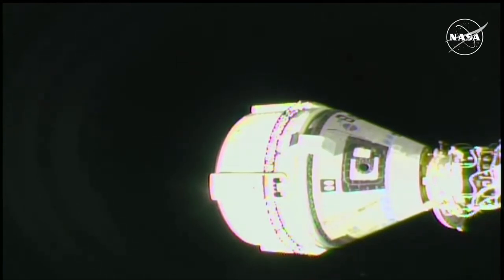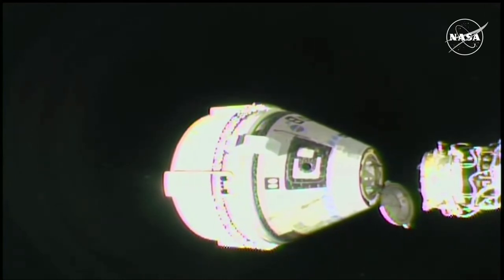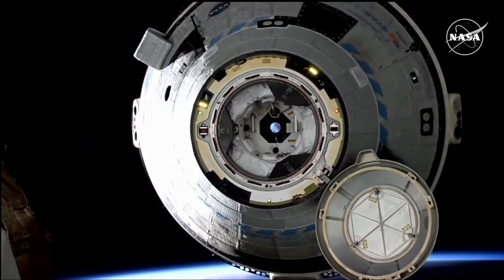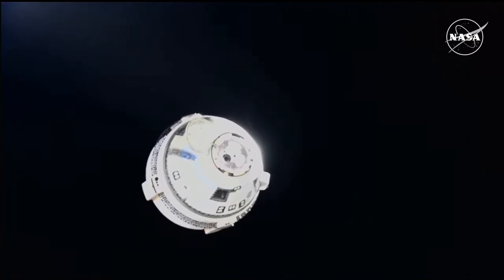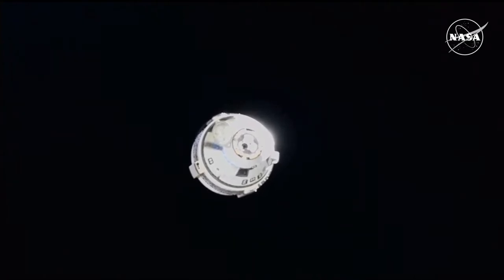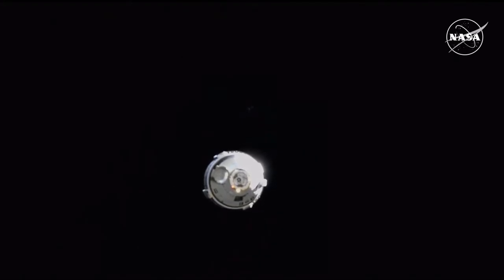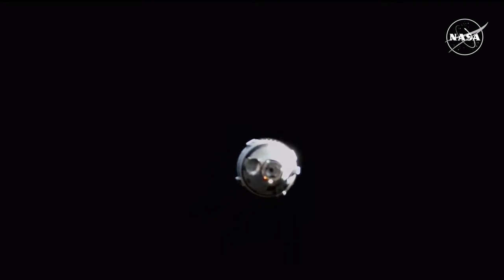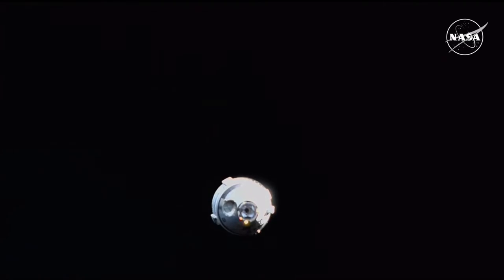Boeing Starliner Departs ISS.. 22:04UTC 6/9/24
Starliner Calypso spacecraft performed an undocking without crew from the International Space Station during the Crewed Flight Test (CFT) demonstration mission, due to concerns with controllability of the service module RCS thrusters. The crew launched on CFT, Barry Wilmore and Sunita Williams, are now planned to return on Crew-9.